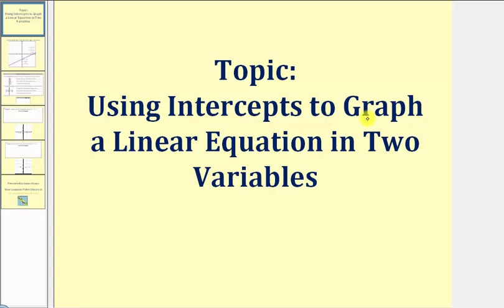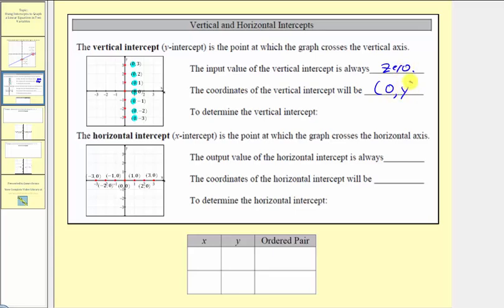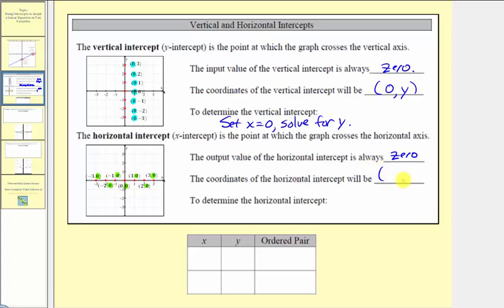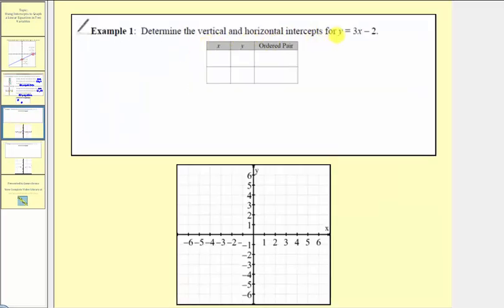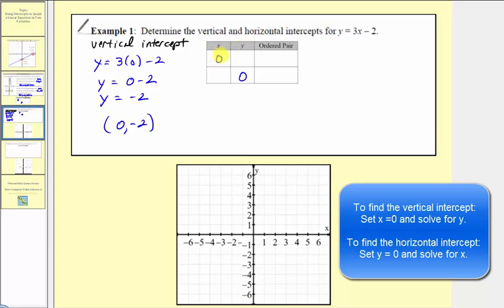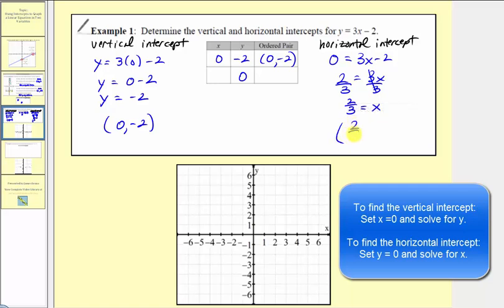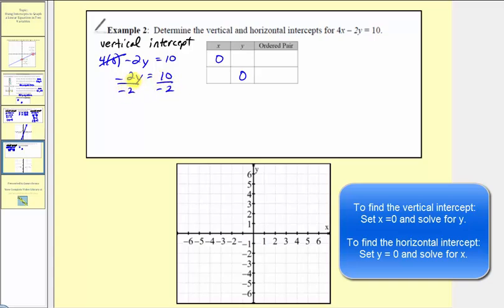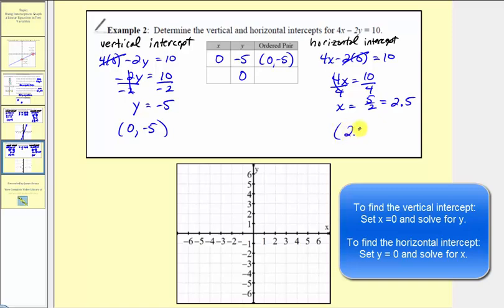Using Intercepts to Graph a Linear Equation (L8.5)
This video explains how to find the intercepts of a linear equation.  The intercepts are then used to graph the line.